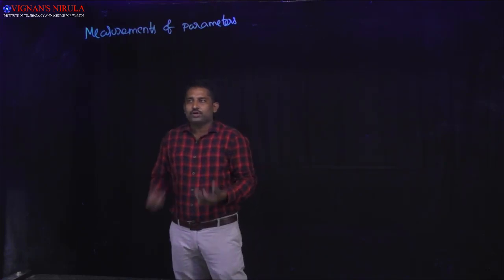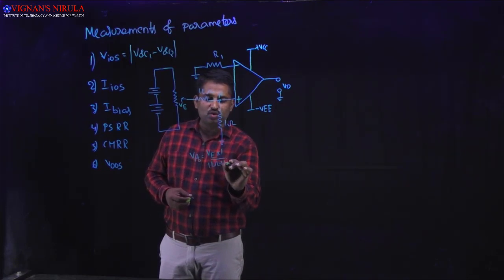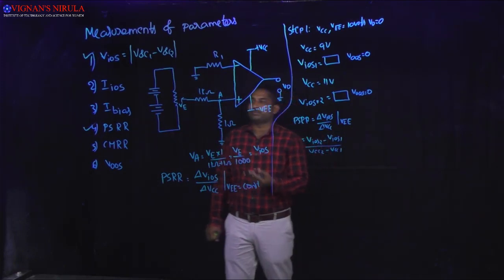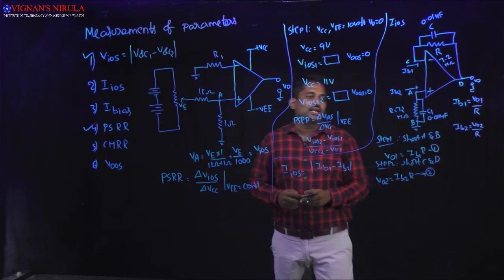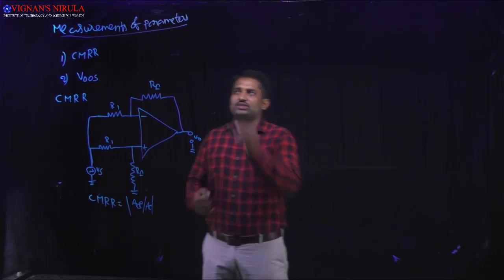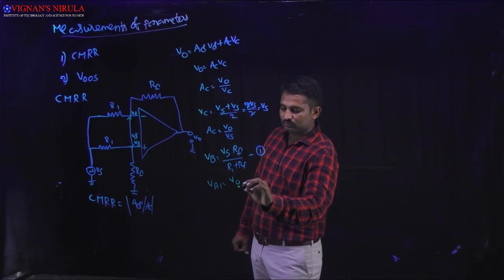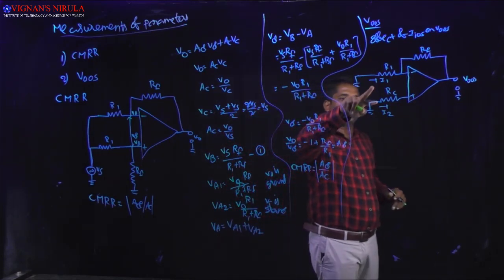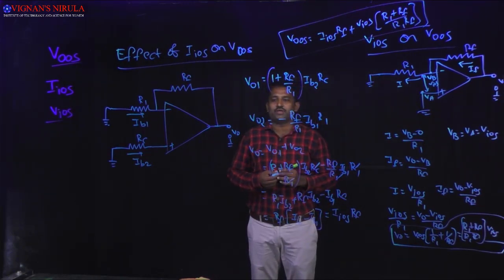Measurements of OP AMP parameters